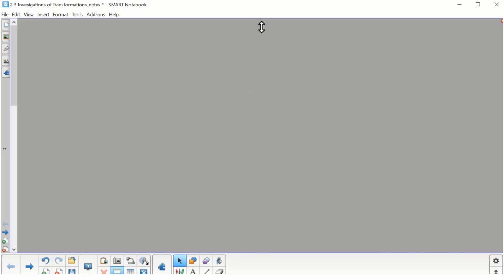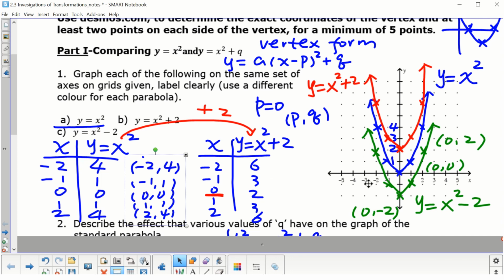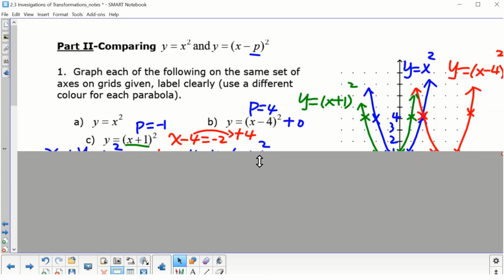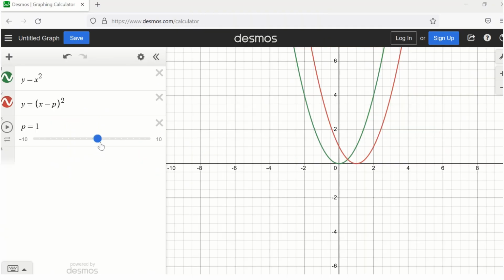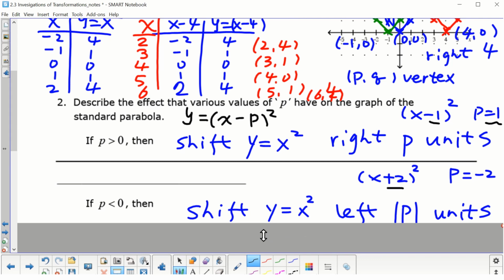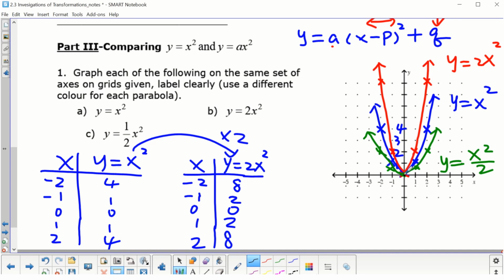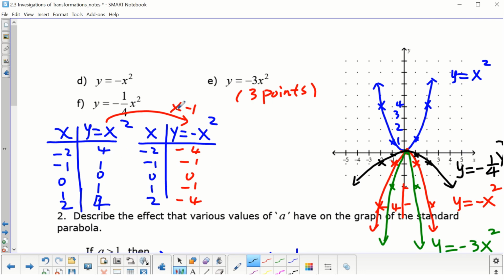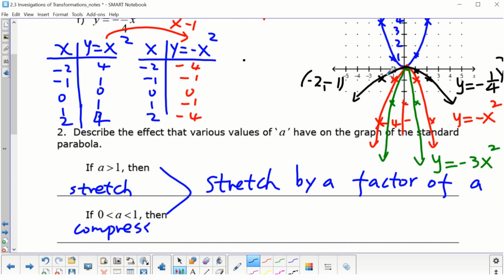2 3 Investigations of Transformations for Quadratics in vertex form y=a(x-p)^2+q. part 1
part 1: q up or down
part 2: p left or right
part 3: a stretch